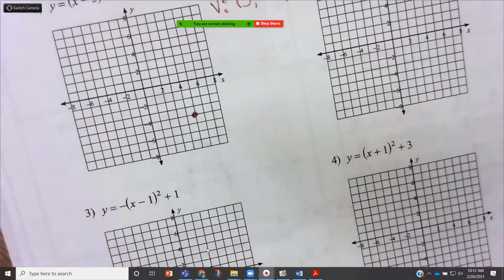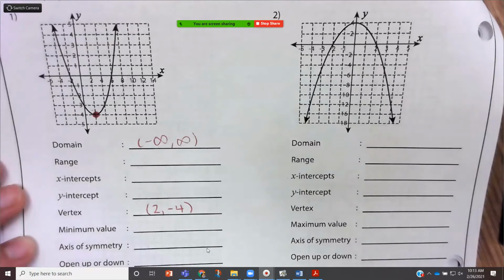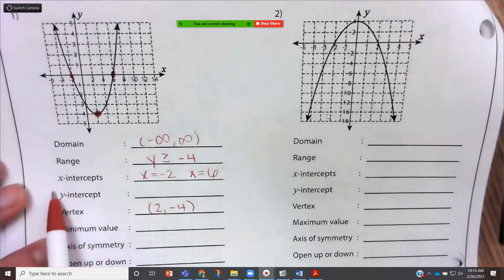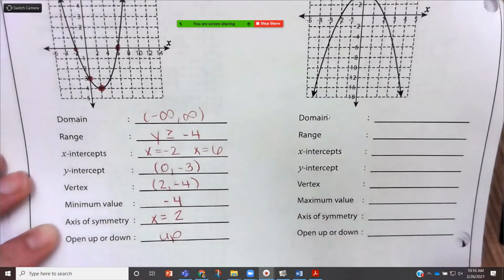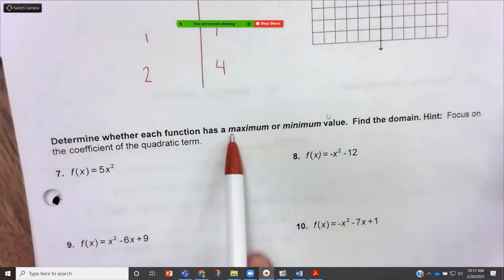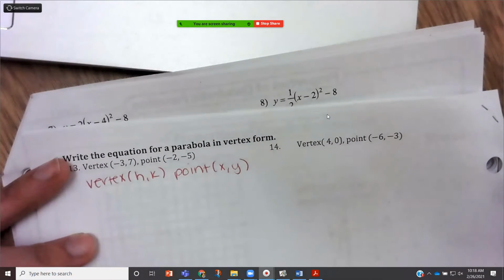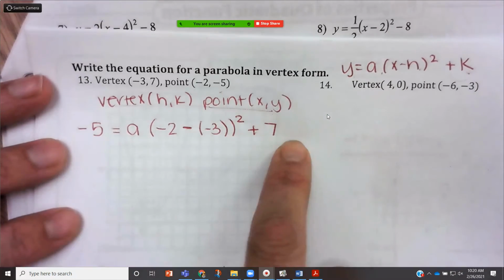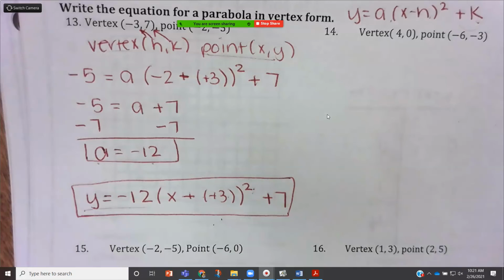5-1 Properties of Quadratics in Vertex Form (2/26 A2)